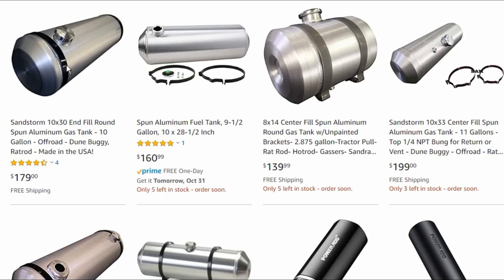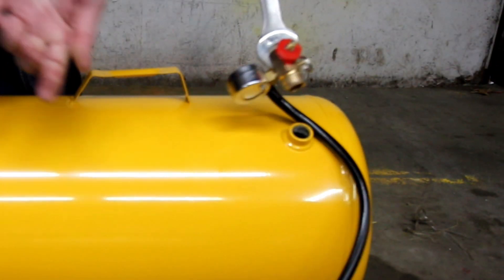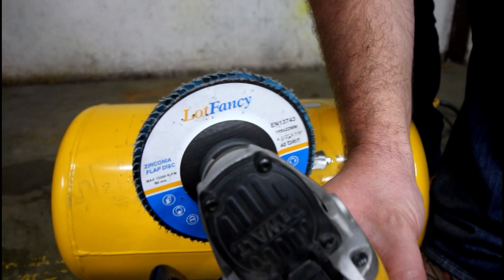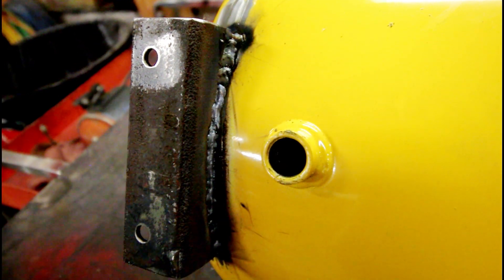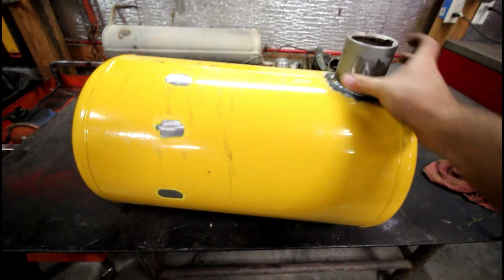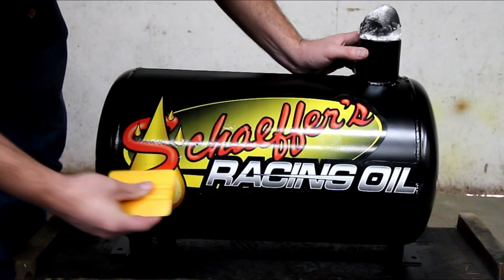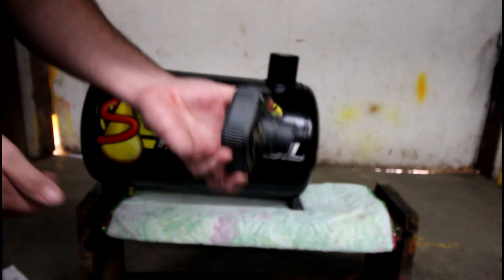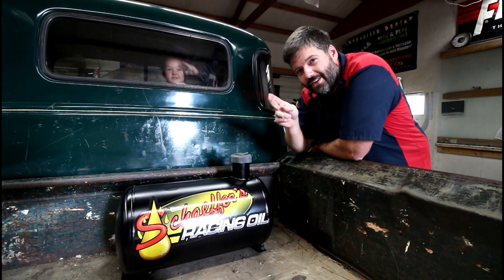Homemade FUEL CELL / GAS TANK (how to)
I turned a $35 air tank from Harbor Freight into a Fuel Tank.
Grinding Disc
Bionic Face Shield

What does that mean? Amazon pays us a Small fee for providing a link. It cost you Nothing :-) and dont worry, we will not post a link to something that we do not use or like.